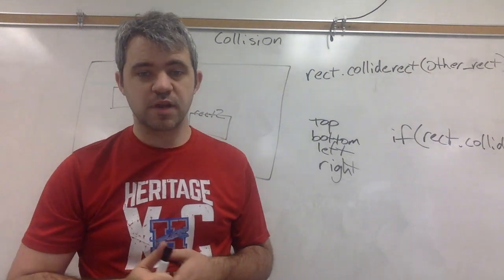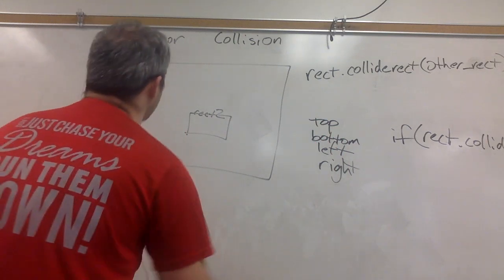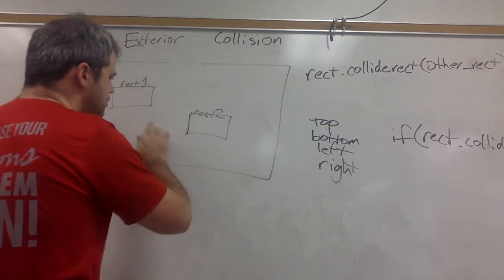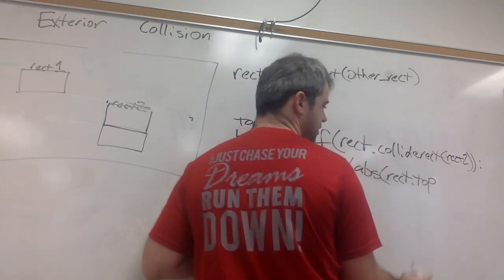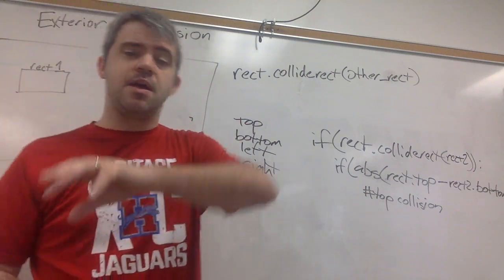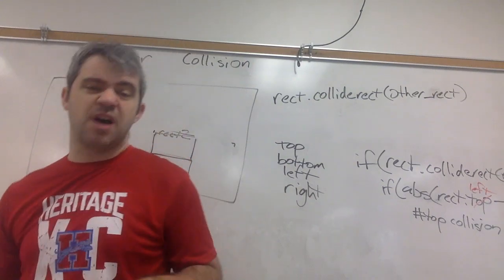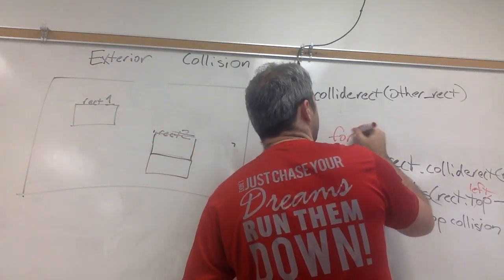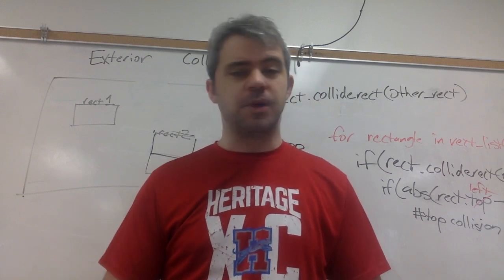Pygame: Exterior Collisions